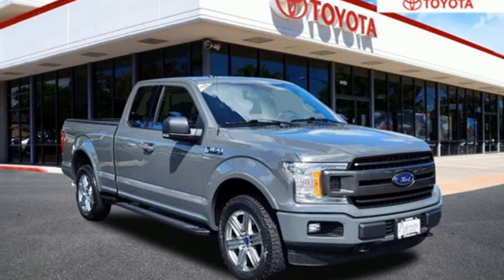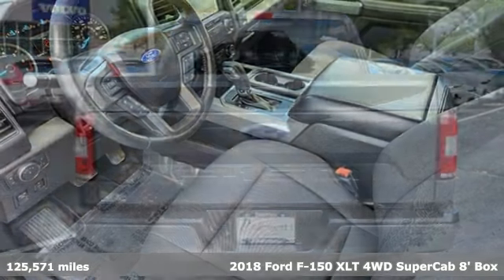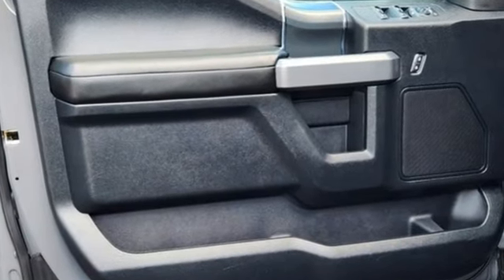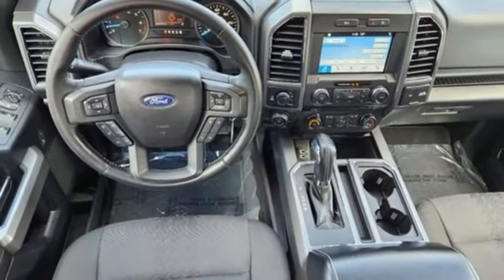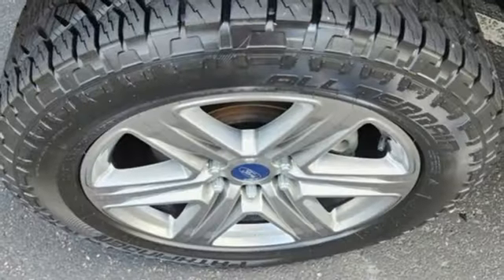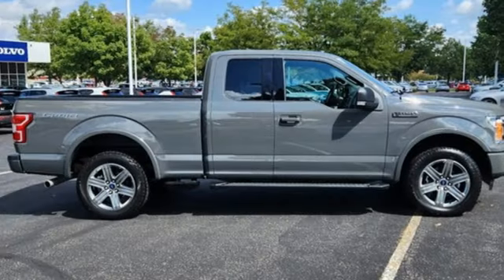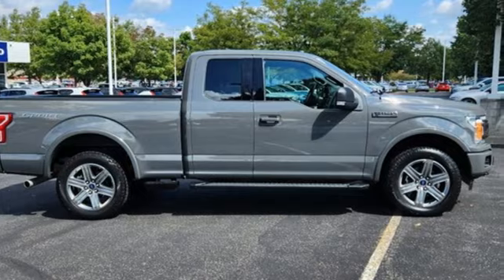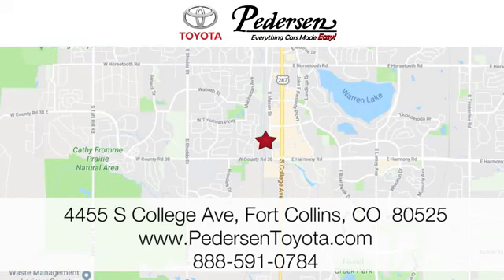Used 2018 Ford F-150 Fort Collins Loveland, CO P4374A - SOLD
Year: 2018
Make: Ford
Model: F-150
Trim: XLT
Engine: 8 5.0 L
Transmission: Automatic
Color: Lead Foot
Interior: Black
Mileage: 125571
Stock #: P4374A
VIN: 1FTFX1E51JFD12858
DRIVEN BY COMMUNITY, Pedersen Toyota has been family owned and operated serving Northern Colorado for more than 50 years, with over 1300 Google reviews with a score of 4.5, come see why people choose us. 4WD F150 XLT Sport

Address:
4455 S. College Ave